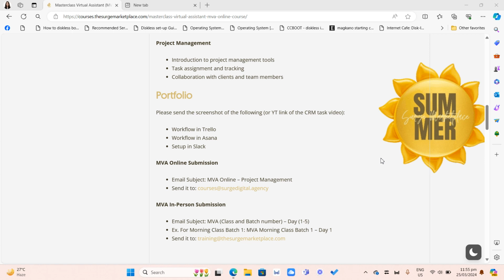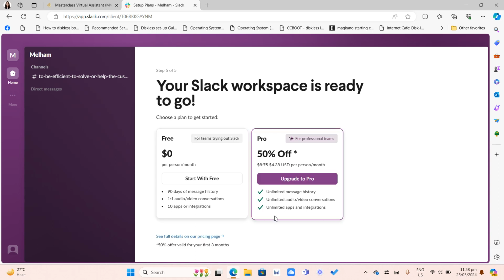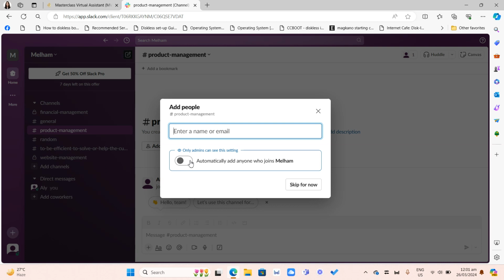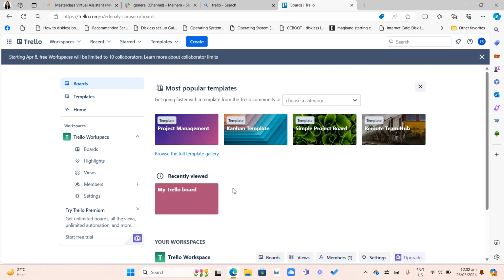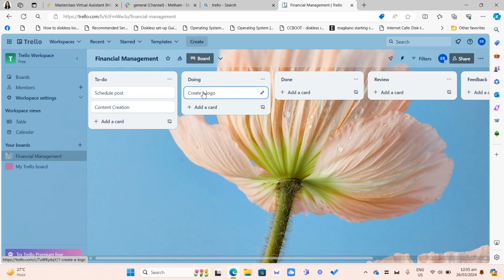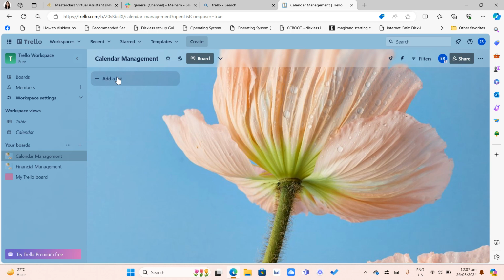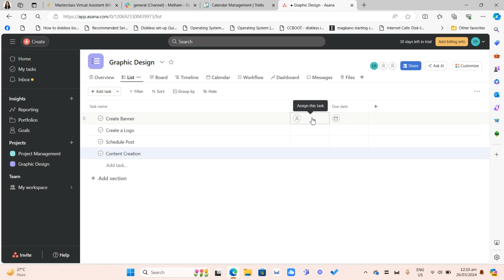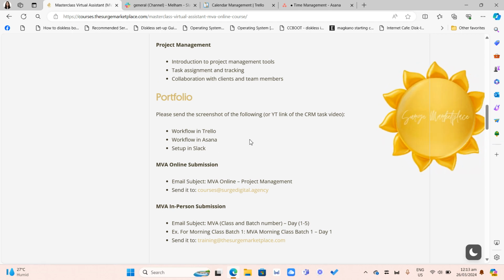MVA Online – Project Management